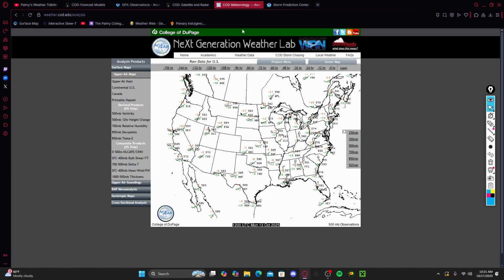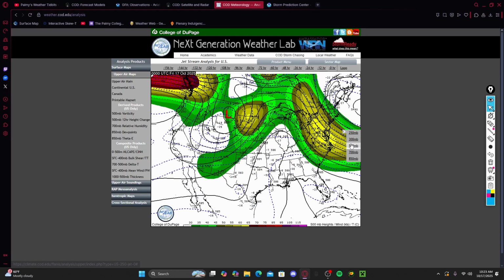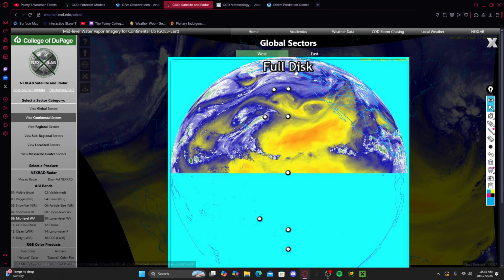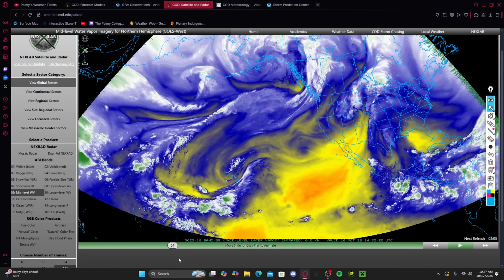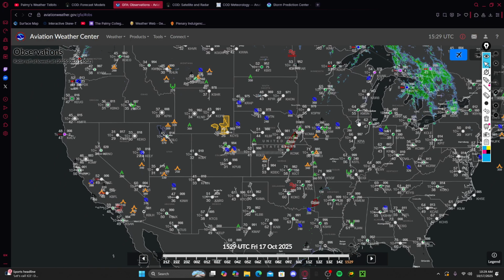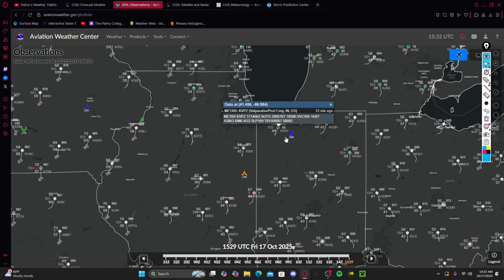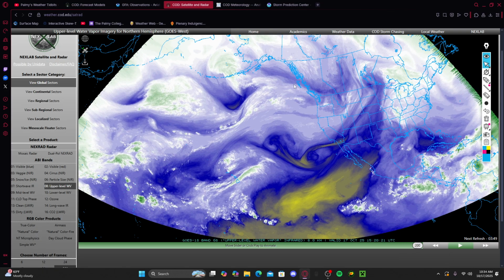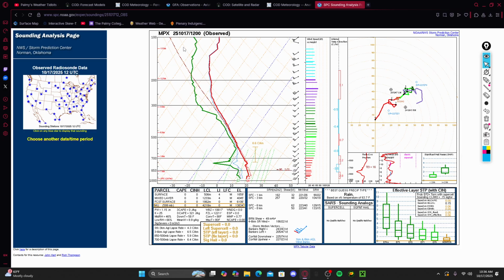Observations vs Modeling - What Are The Differences?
In this video, I will be looking into some of the key differences between meteorological observations and numerical weather prediction models. I will be explaining some of the pros and cons of both.